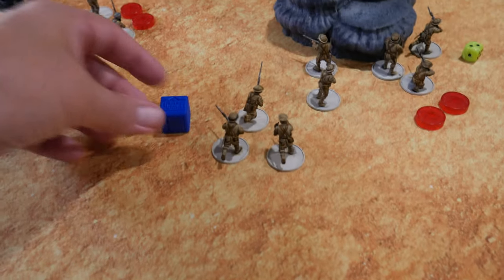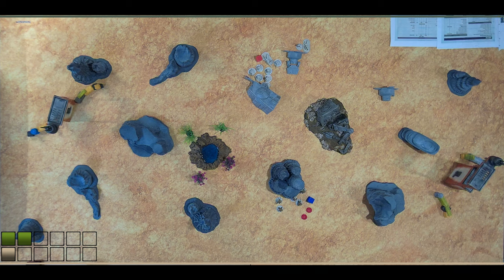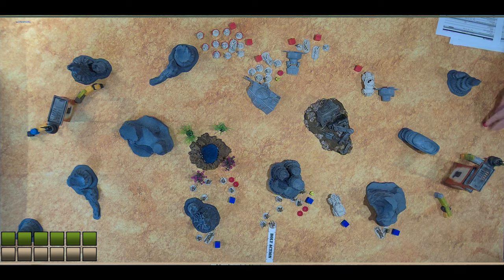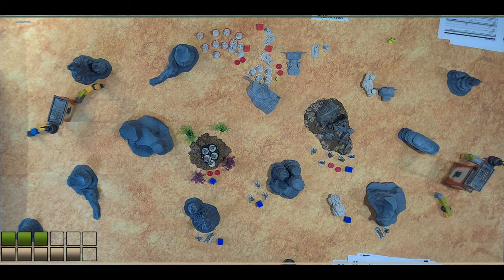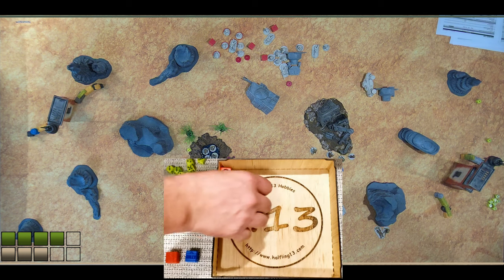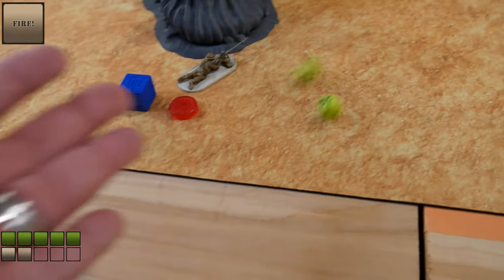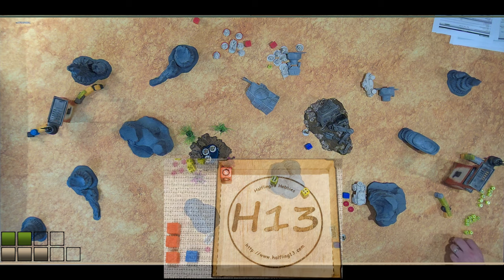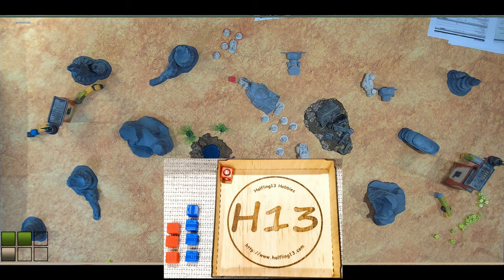Bolt Action Mission Report 002 - Germany vs Britain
Bolt Action WW2 battle report, 450 pt "learn to play" battle between Germany and Britain.

3d Models used in our battle reports are available from the following sources:

Colonel Bogey March performed by the U.S. Coast Guard Band

Epic Battle Speech
by Wayne Jones